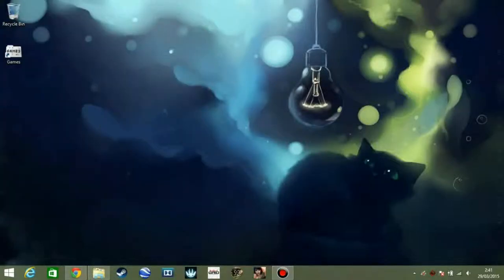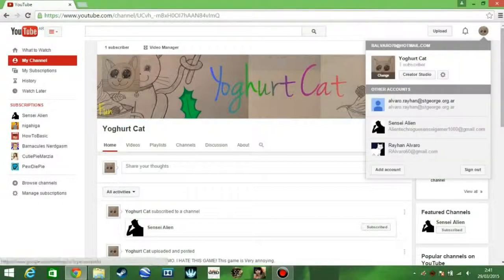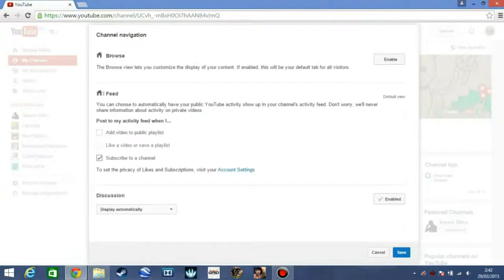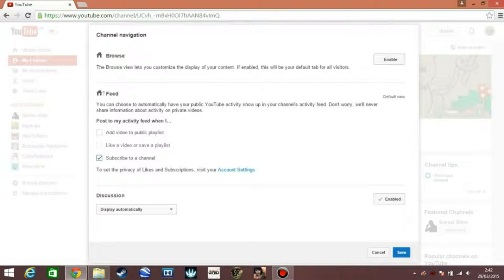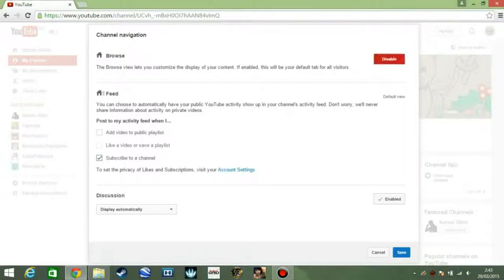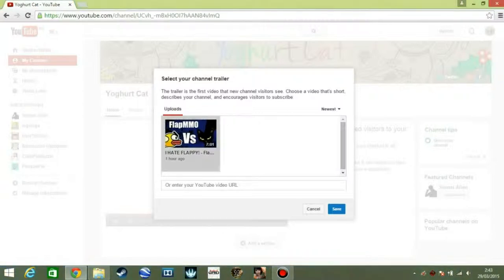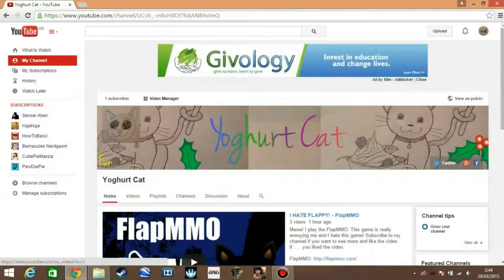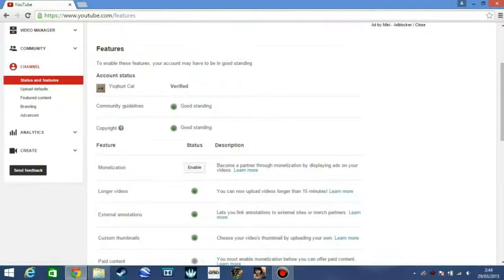How to add a channel trailer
So in this video I'll be something differently than usual. I'll be showing you guys how to put a channel trailer on your Youtube channel. I hope this helps you and enjoy.